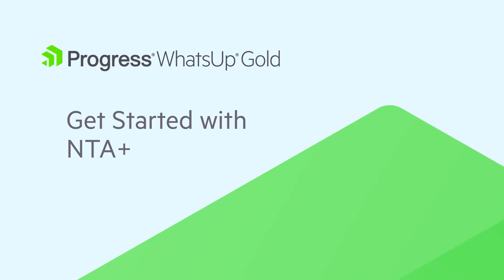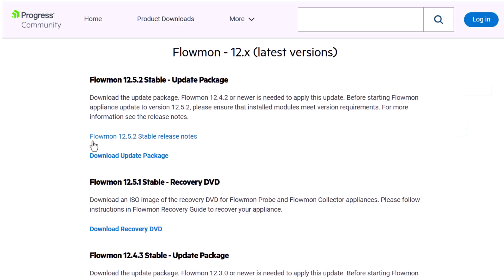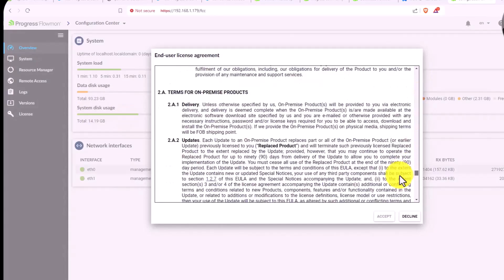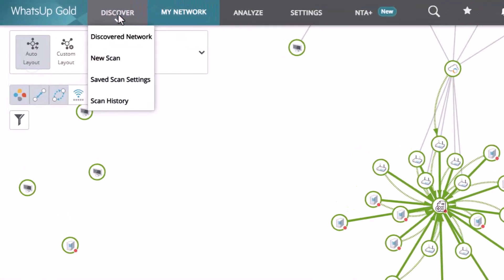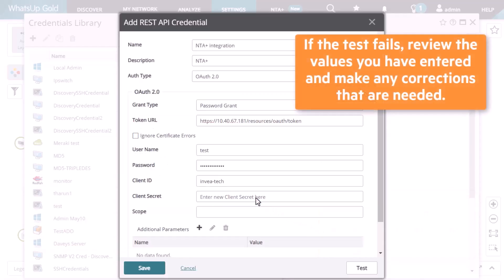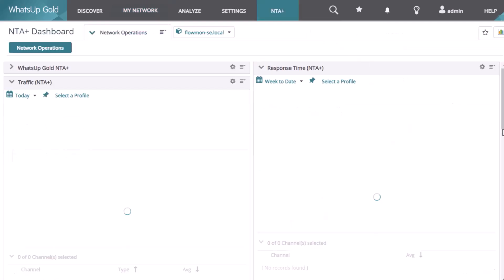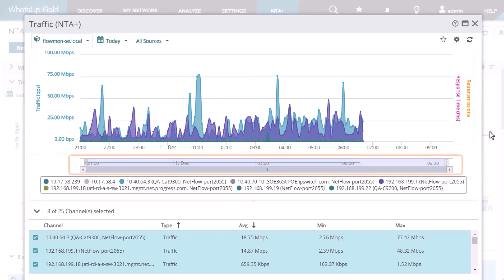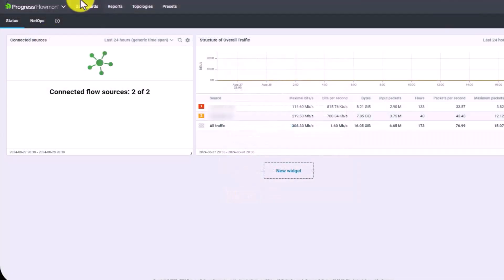How to Install Network Traffic Analysis Plus (NTA+) | WhatsUp Gold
This video walks through the installation process of Network Traffic Analysis within WhatsUp Gold.